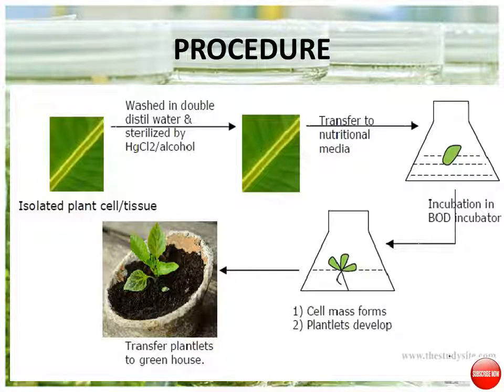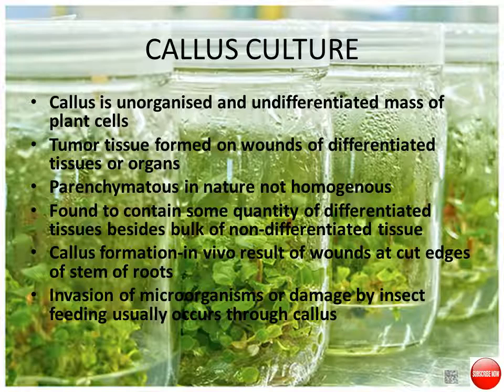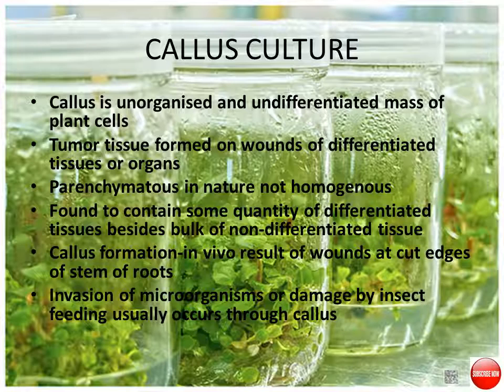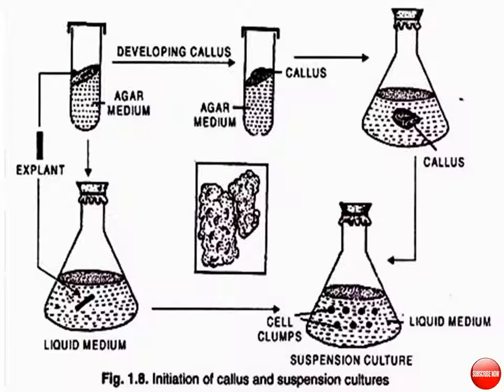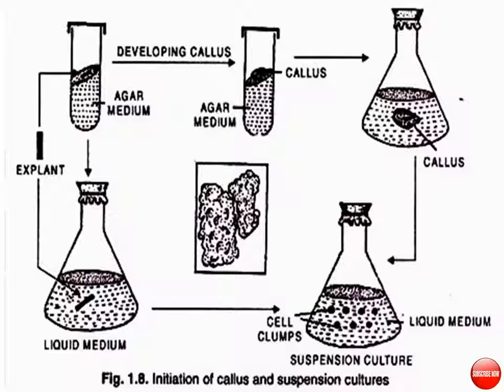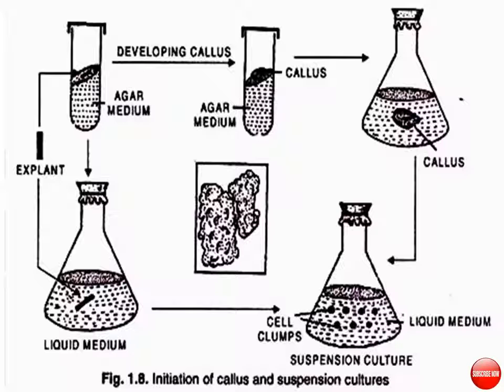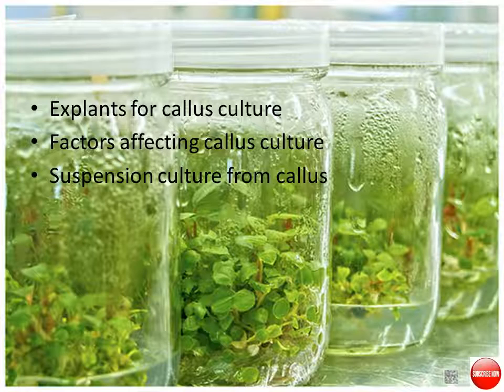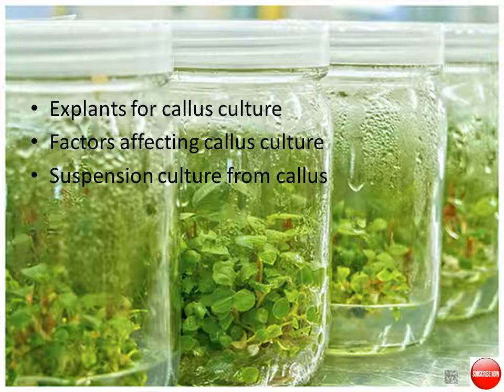PLANT TISSUE CULTURE PART 3 wmv 1